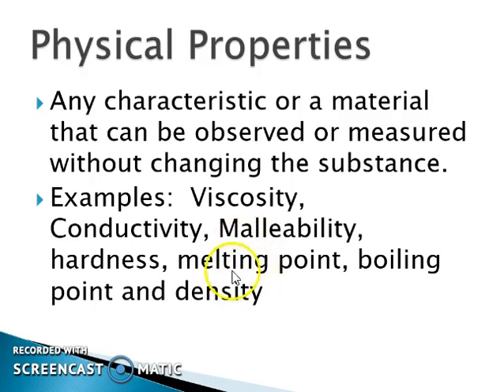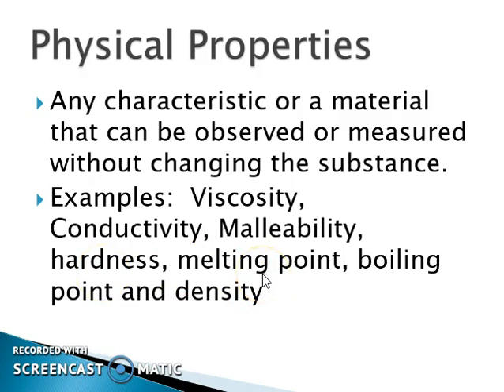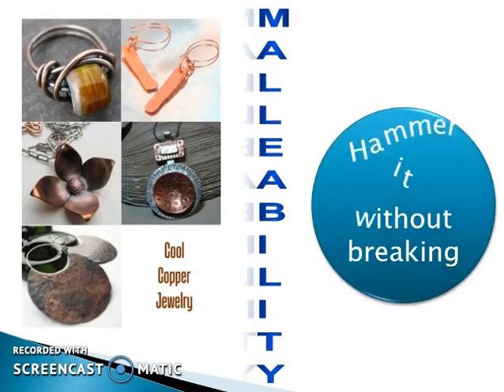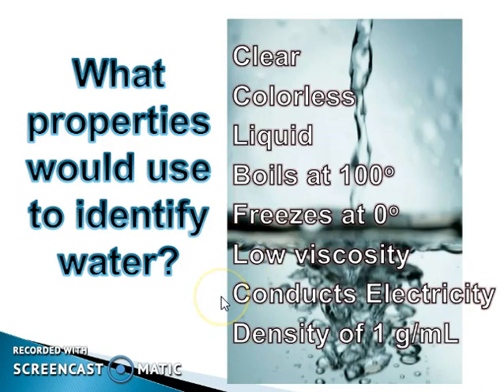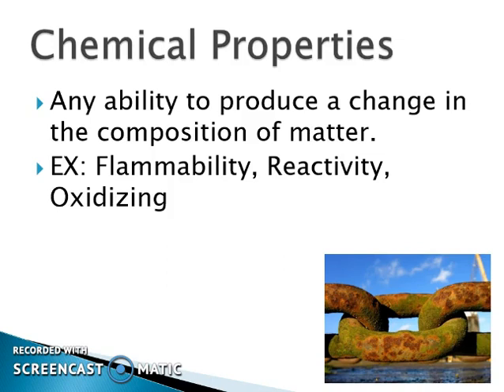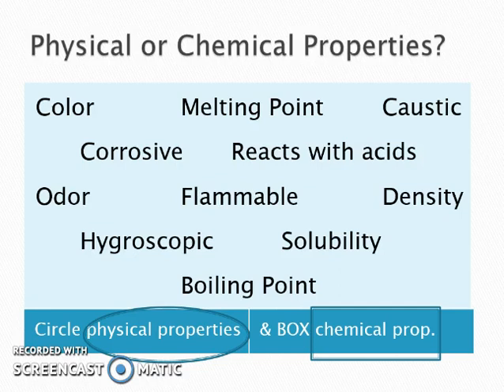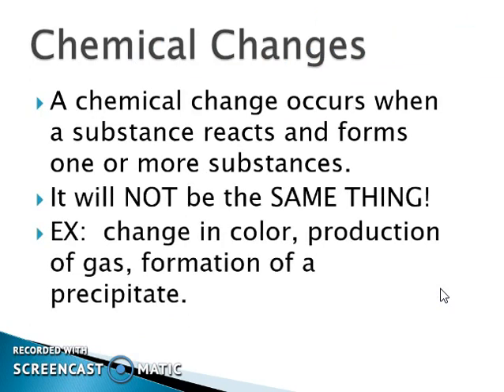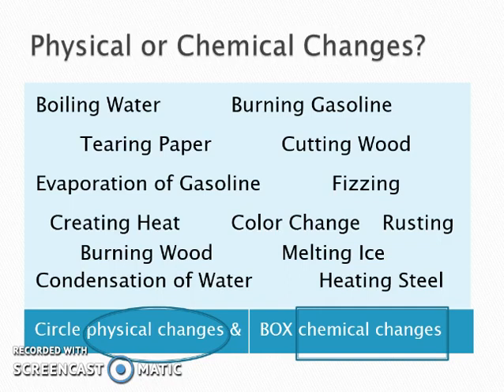PS Unit 2 P2 PhysChem Changes